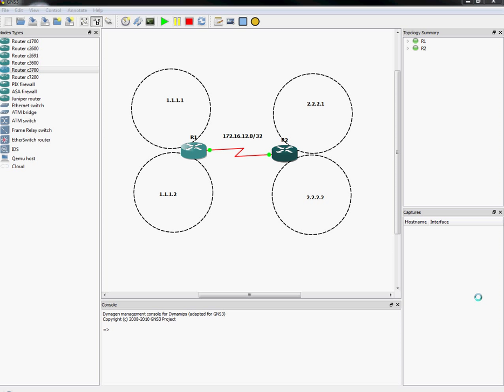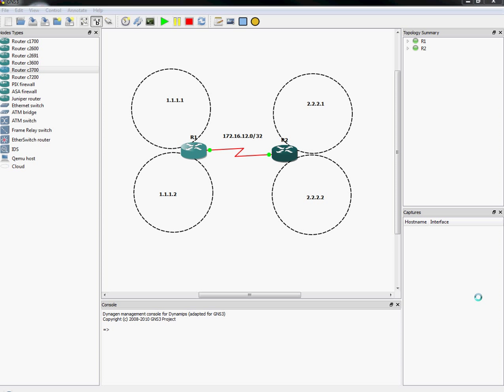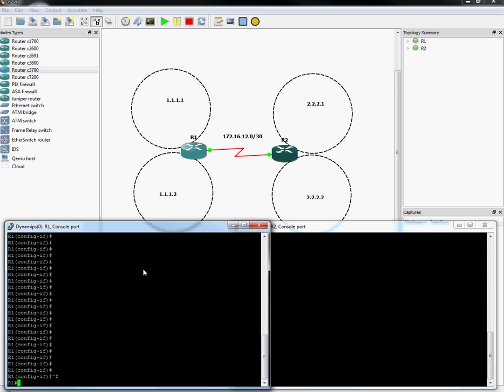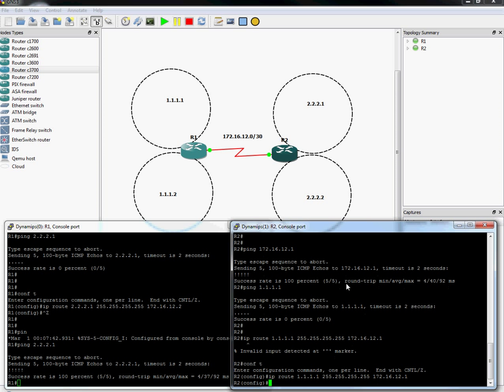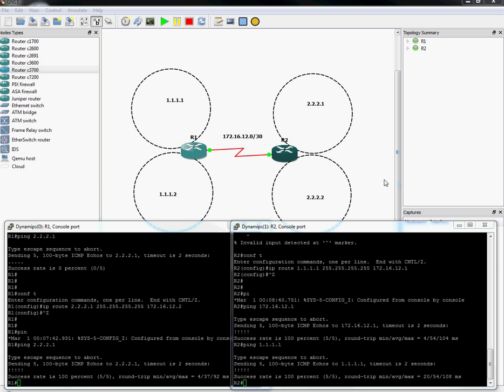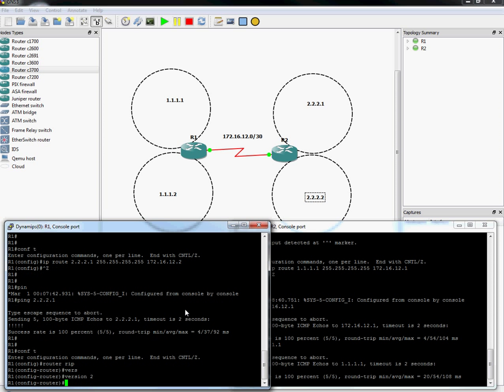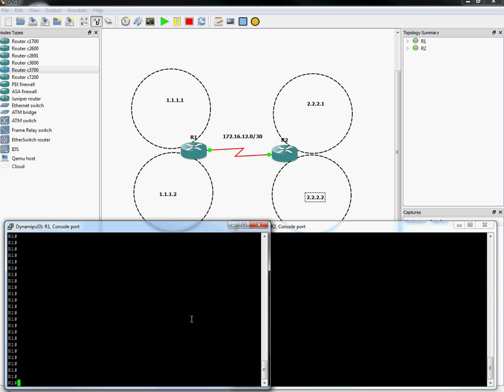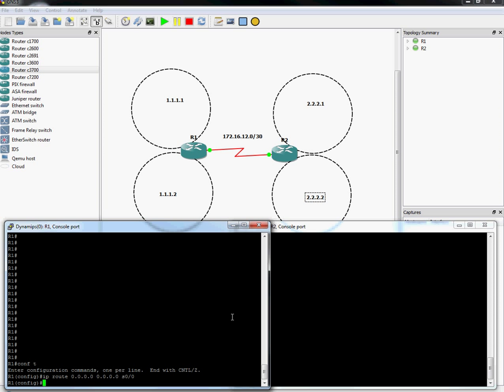Basic Cisco Routing Concepts - CCNA and CCENT Training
This is a basic overview of basic Cisco Routing concepts and configuration.